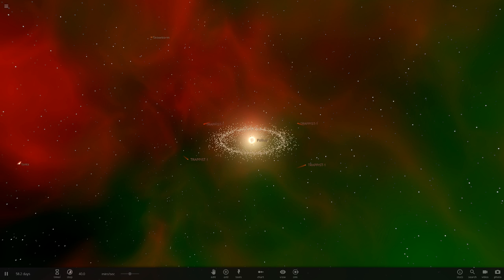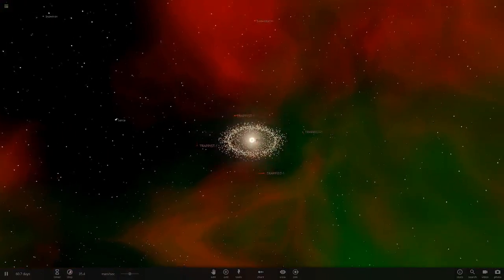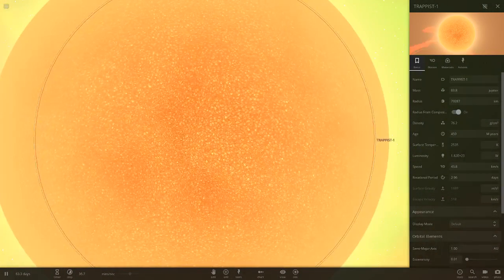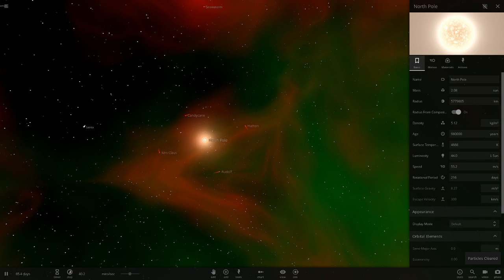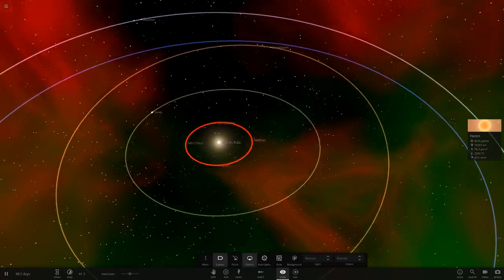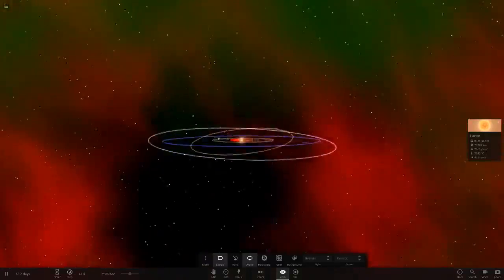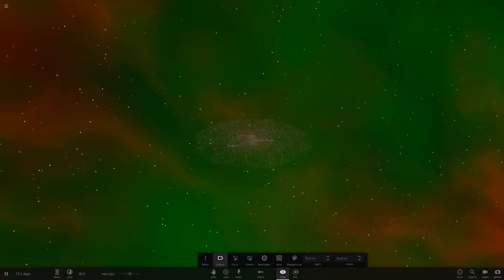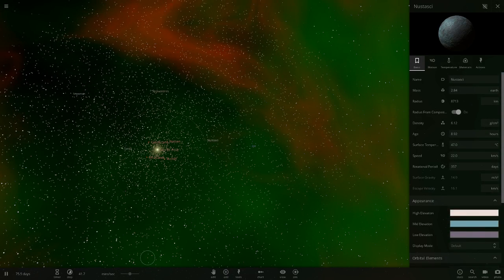Making A Christmas Themed Solar System 2017 Part 2, Universe Sandbox ²